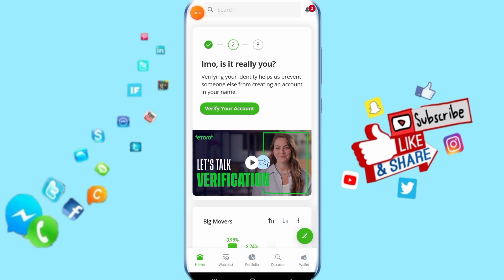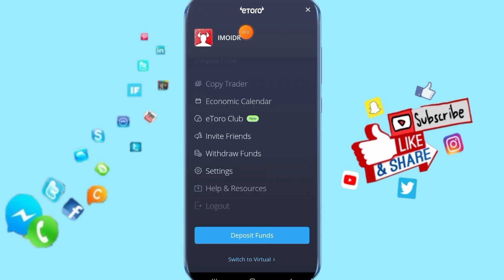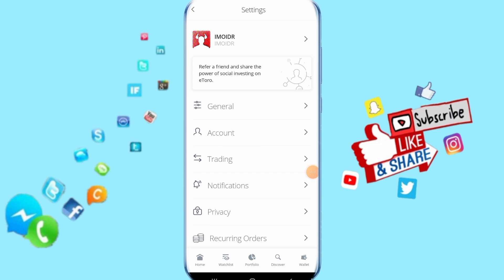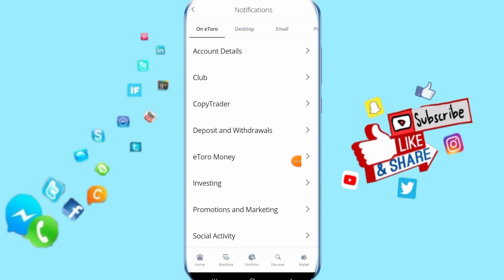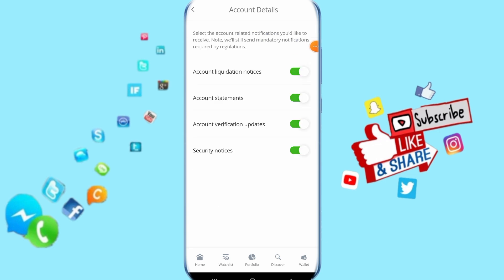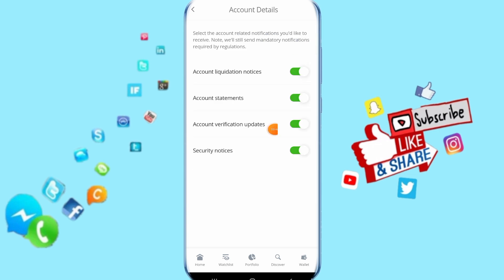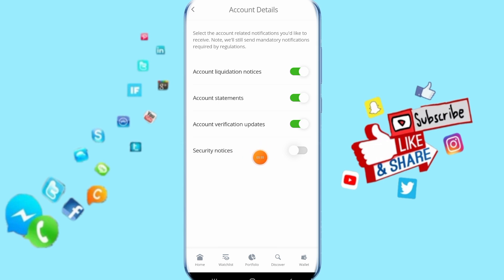How To Disable Tier Downgrades Notifications On eToro App